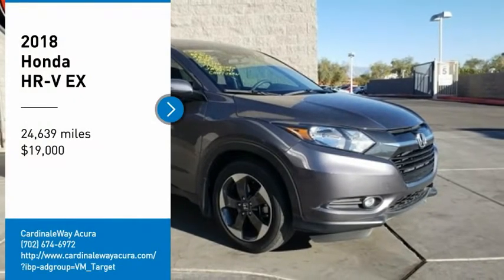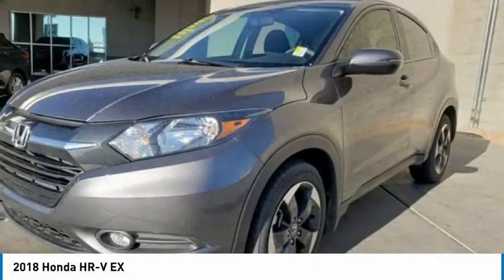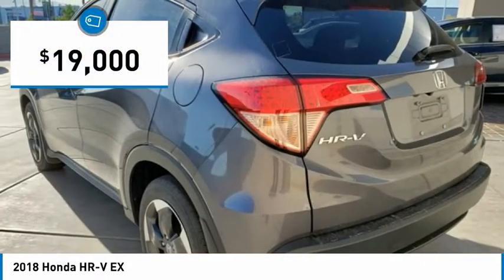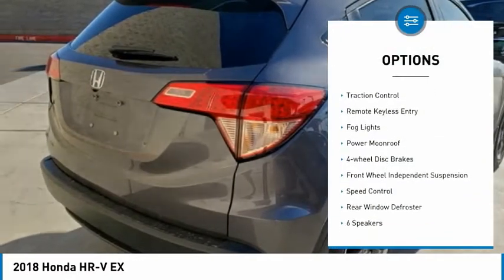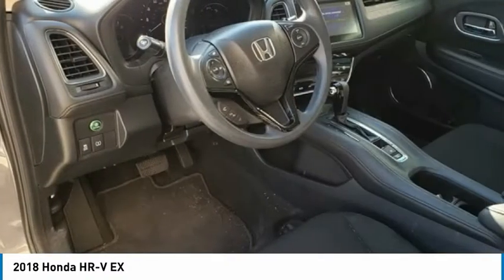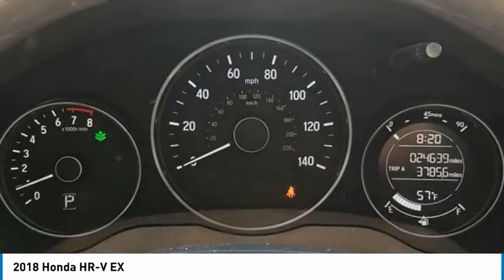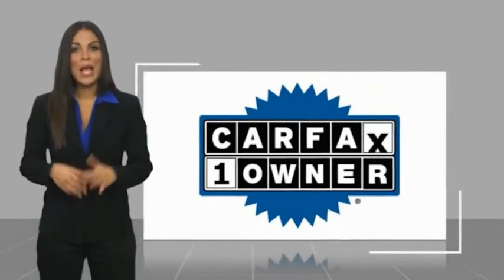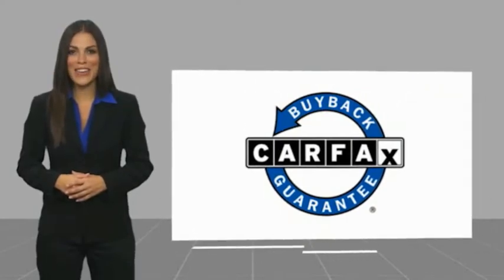2018 Honda HR-V EX FOR SALE in Las Vegas, NV AM139A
Stop in today for a test drive of this U 2018 Honda HR-V

CardinaleWay Acura
7000 West Sahara Ave

Want us to come to you? No problem! In case we missed a picture or a detail you would like to see of this 2018 HR-V, we are happy to send you A PERSONAL VIDEO walking around the vehicle focusing on the closest details that are important to you. We can send it directly to you via text or email. We look forward to hearing from you!  2018 Honda HR-V EX FWD CVT 1.8L I4 SOHC 16V i-VTEC Come visit our showroom where you will find our associates live by our mantra that We Develop Outstanding Relationships Where Everybody Wins on 7000 West Sahara Ave, Las Vegas NV 89117. We are the CardinaleWay, family owned since 1979. Recent Arrival! Odometer is 1546 miles below market average! 28/34 City/Highway MPG Awards: 2018 KBB.com Brand Image Awards 2018 KBB.com 10 Most Awarded Brands Kelley Blue Book Brand Image Awards are based on the Brand Watch(tm) study from Kelley Blue Book Market Intelligence. Award calculated among non-luxury shoppers.  Kelley Blue Book is a registered trademark of Kelley Blue Book Co., Inc. Vehicle price and availability are subject to change without notice.